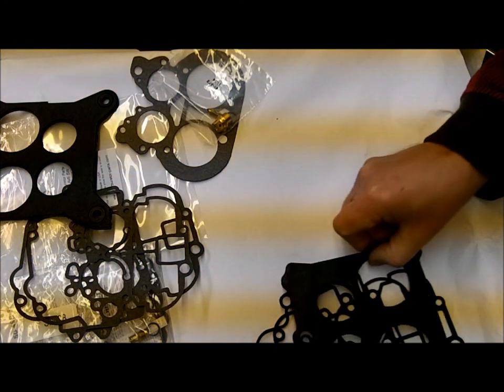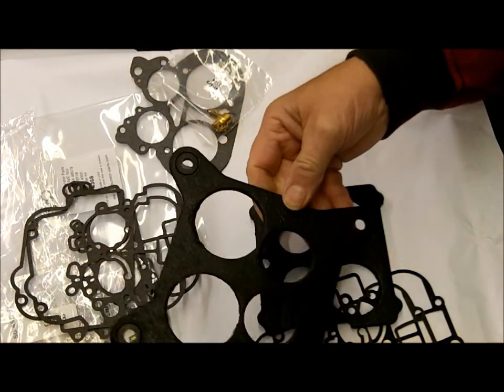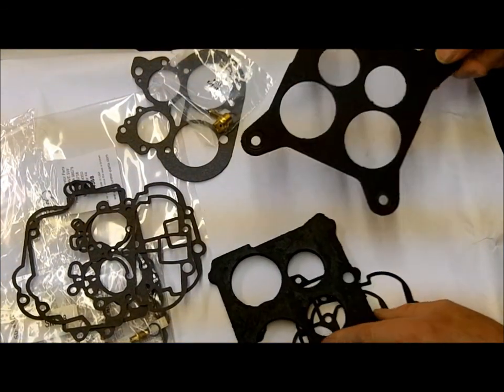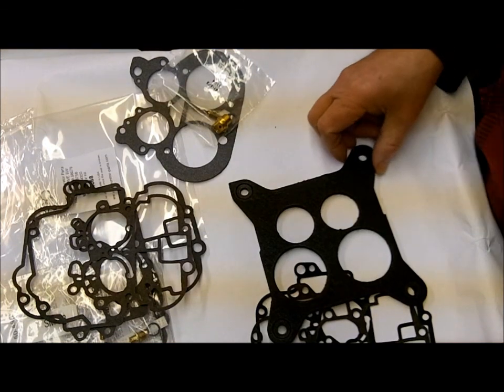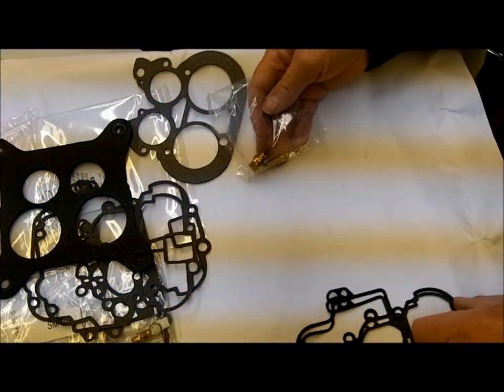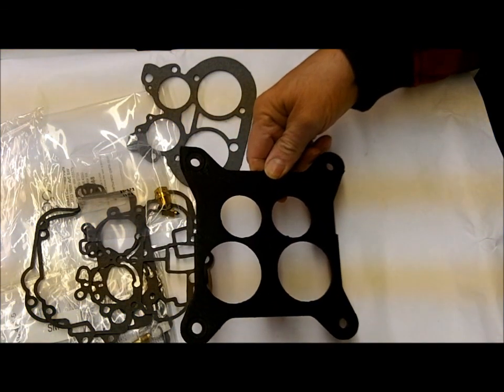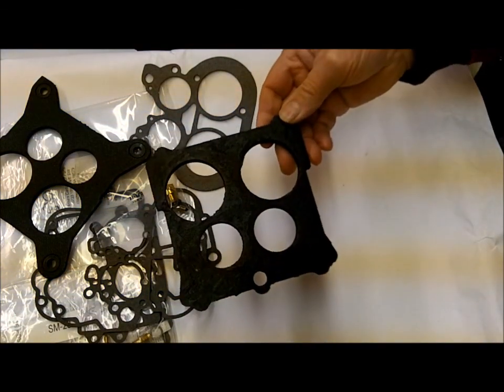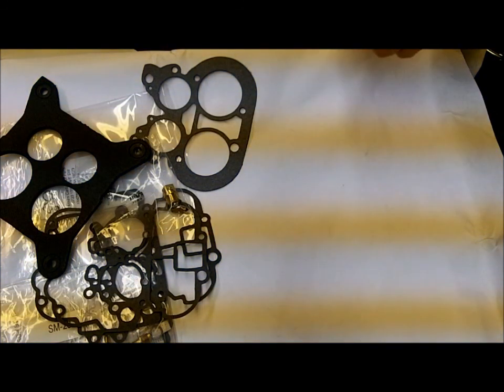Autolite 4350 4 Barrel Carburetor Kit Identification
is providing this video to help customers determine which carburetor kit they need for their vehicle.